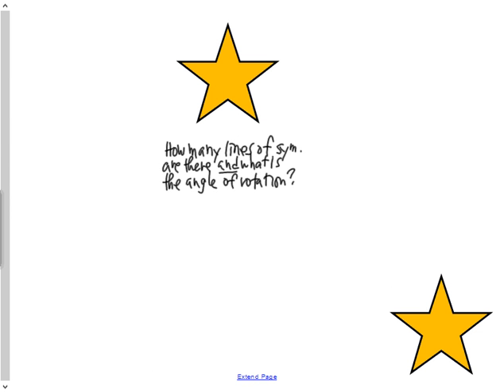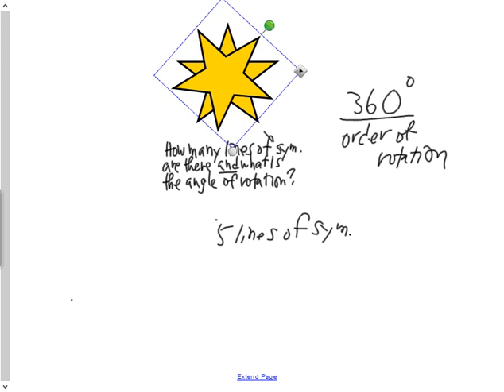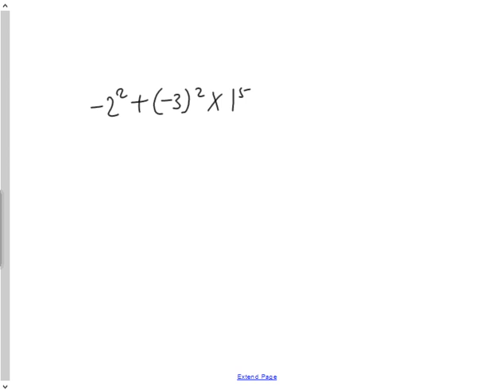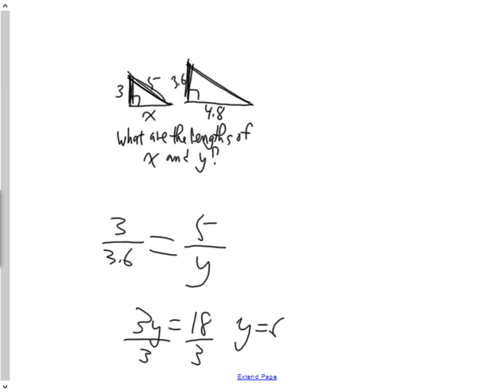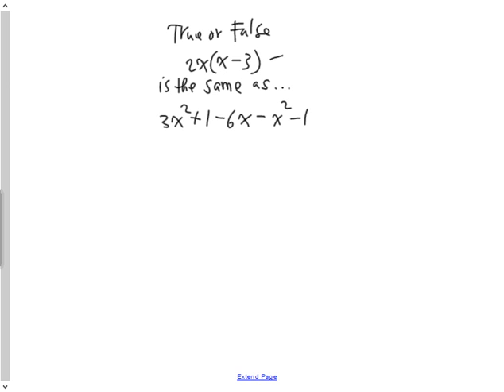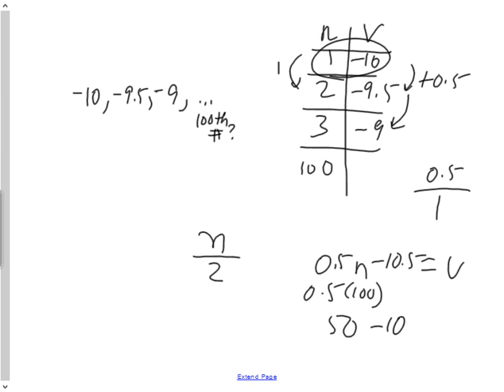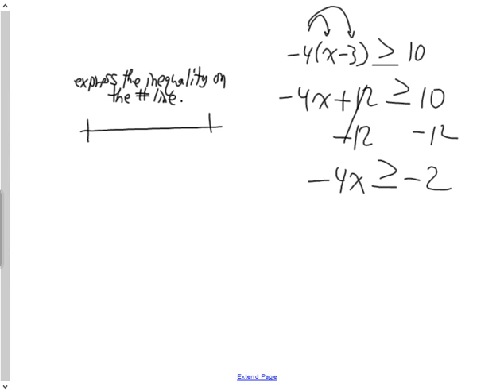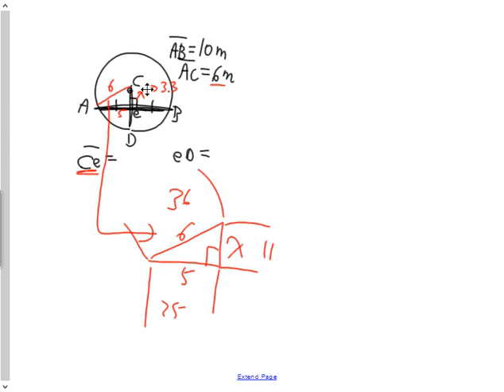9fer Grade 9 Exam Review June 13th